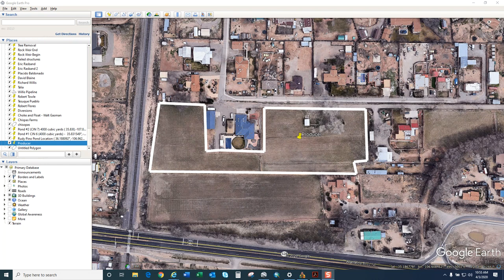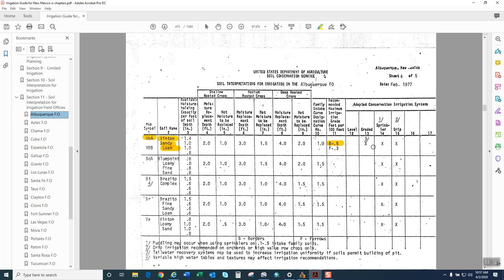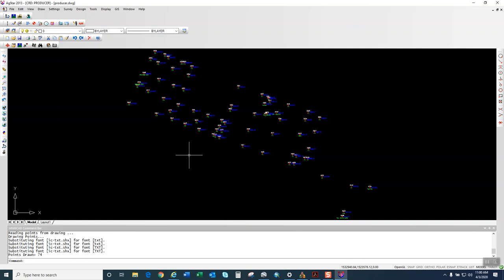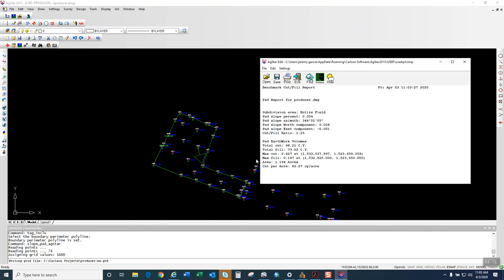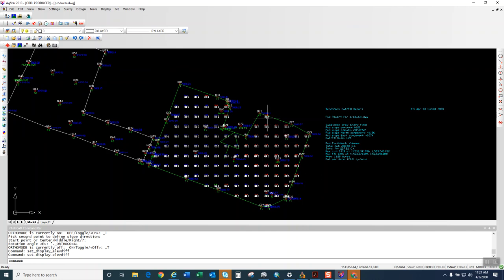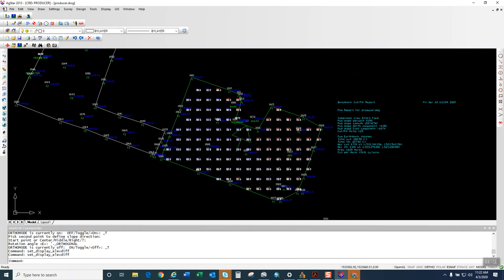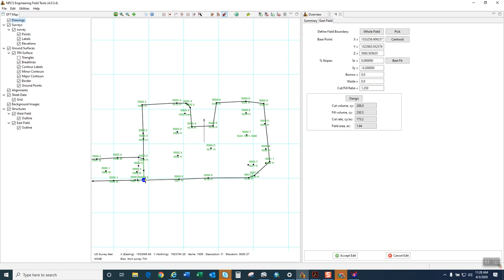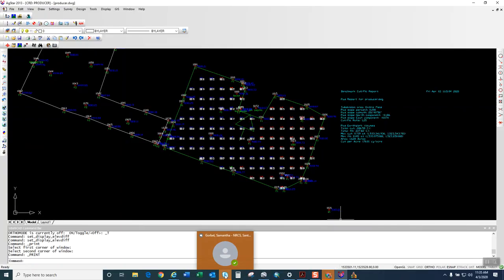How to land level from Start to Finish Using Agstar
This video will show you the steps on how to land level a field using AgStar, starting from analyzing your soils to printing the final design report.